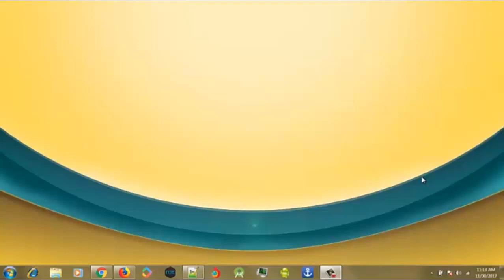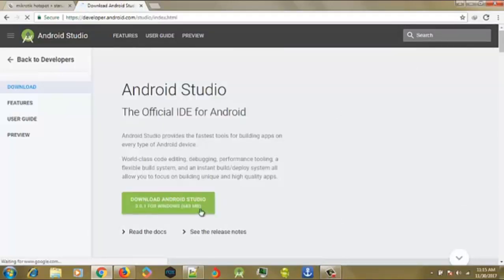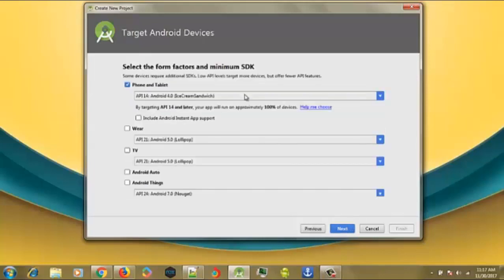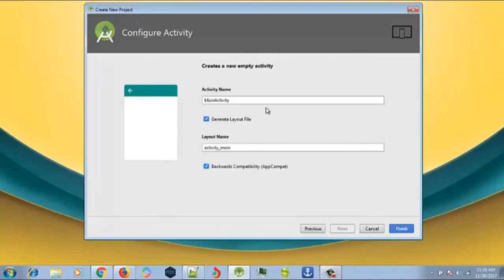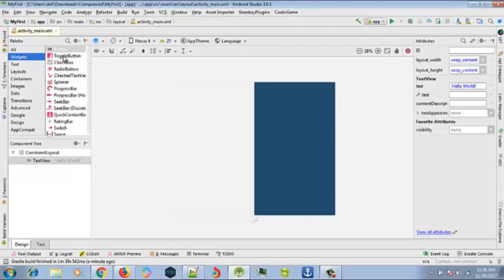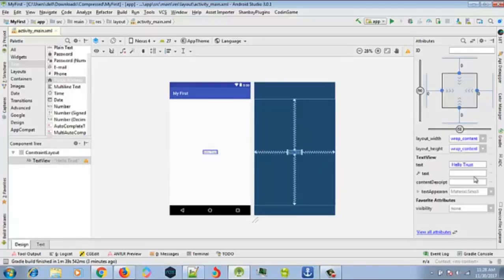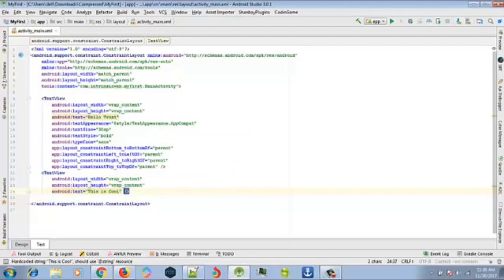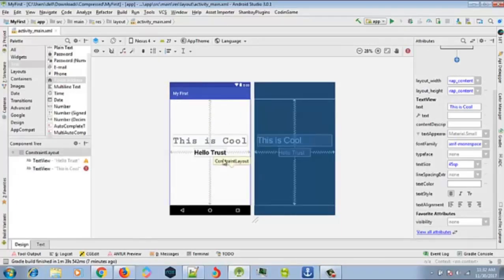Create your first Android application with Ts Tech talk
The video will teach you how to build a simple Android app. You’ll learn how to create a "Hello World" project using Android Studio and run it.

Android App Development-My First Android App using Android Studio 3.0
Steps Covered in the Session :
Installation of SDK on Android Studio 3.0
Create a new Android project
Run App on a real device
Run App on virtual device

Learning how to develop mobile applications takes a lot of time and effort: choosing which platform and language to learn, setting up the development environment, acclimatizing to different syntaxes, understanding the logic, printing out “Hello, World!” on the screen, etc.

Dont forget to like and subscribe to my channel and also leave a comment below if you run into some problem and also feel free to request for video any time.

- i got you covered always ready to assist -_- feel free to chat me or comment a question @tstechtalk i love to help everyone,